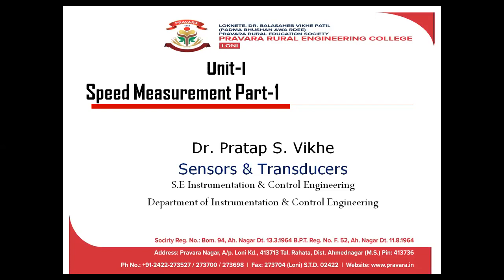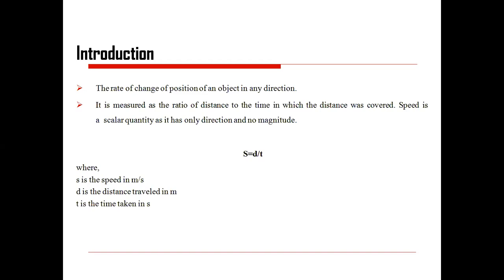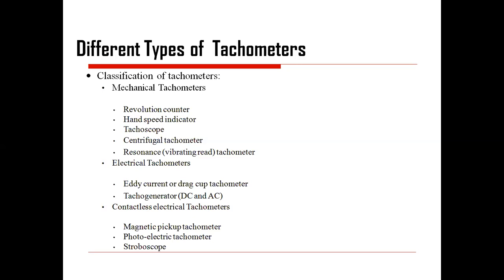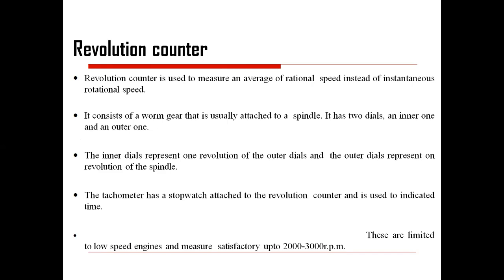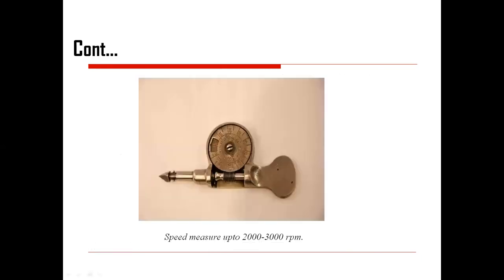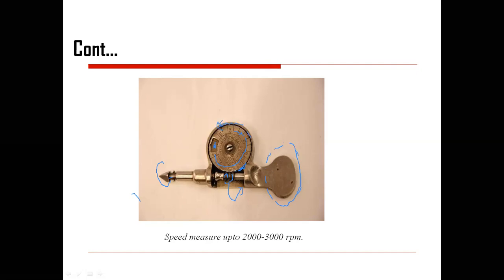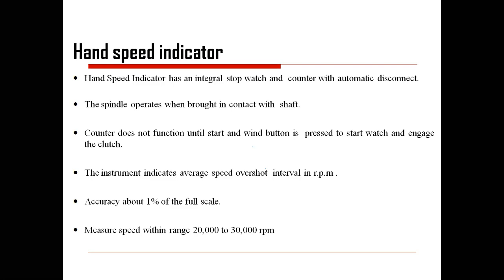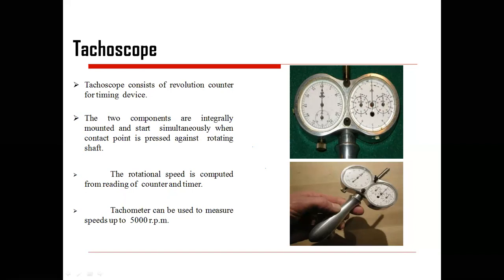Speed Measurement Part 1